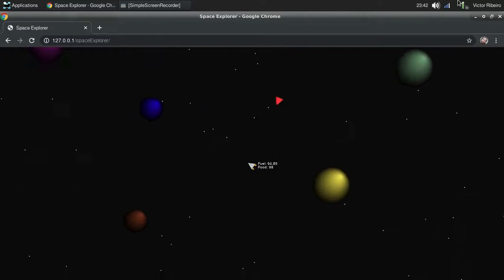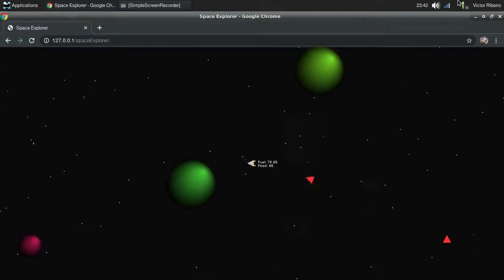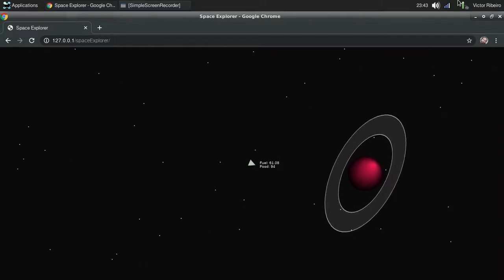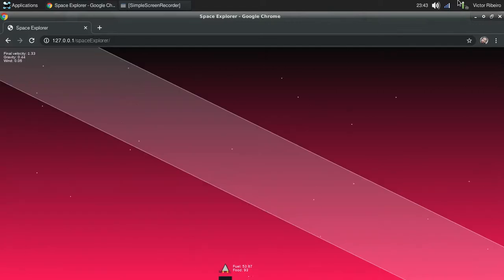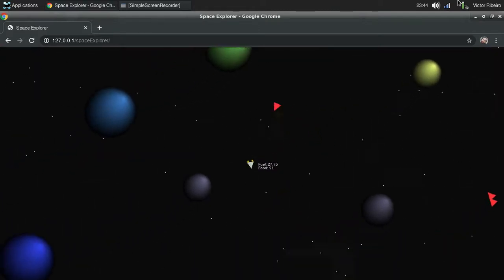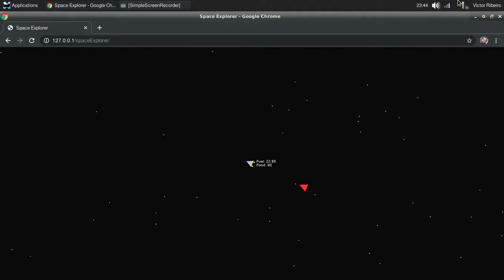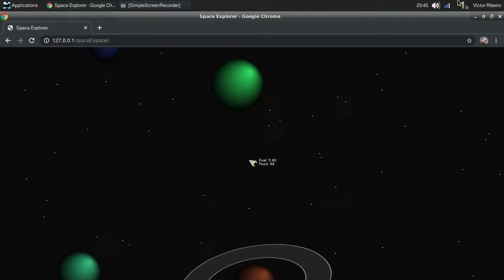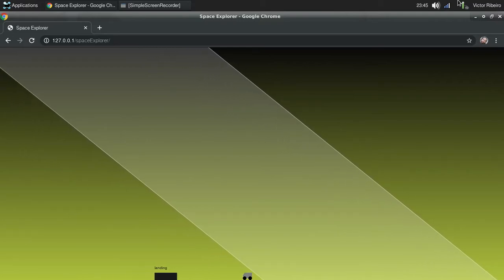Space Explorer - Dev Log - Part 7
add rings around the planets, more space pirates with different speeds